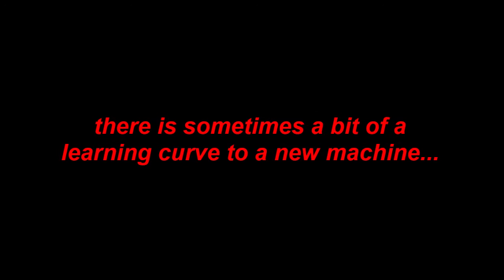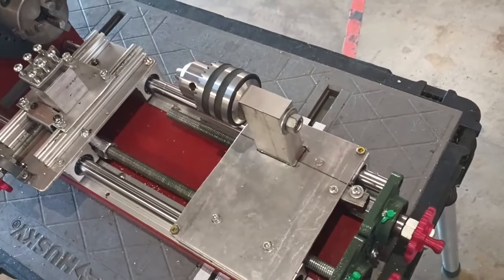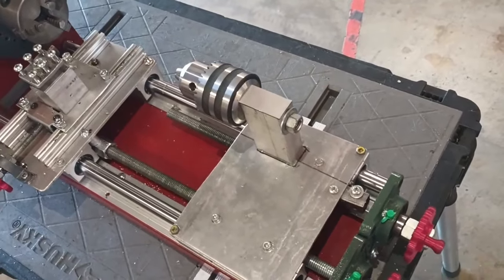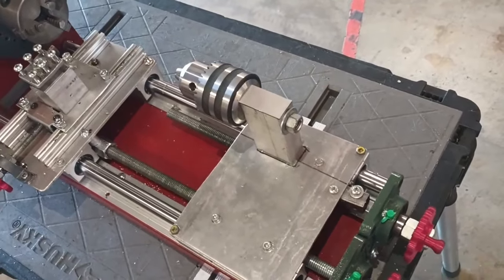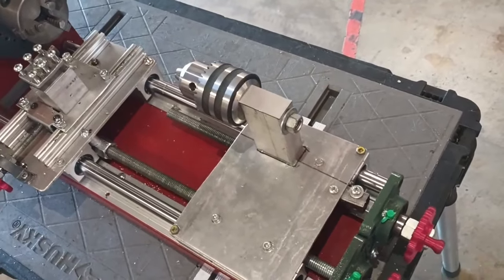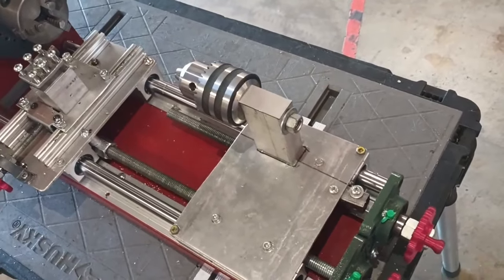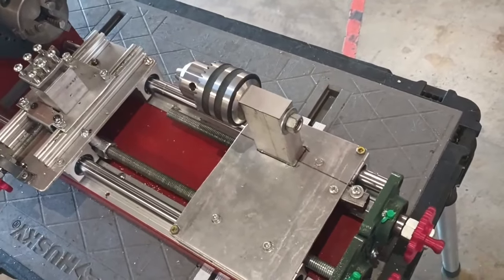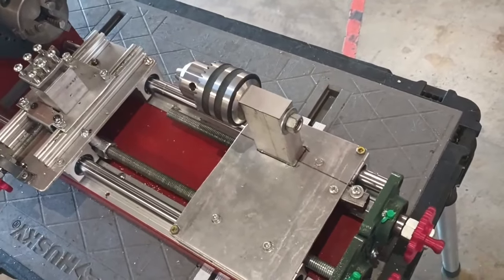Homemade Lathe Machine - Is it any good?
This is the Lathe upgrade I've been needing for several years, and with its achievable price point, this project will hopefully go on to inspire more makers to build their own machining tools. This much more powerful machine will be able to make parts faster and more accurately in a wide variety of materials. From rocket engines to turbines, there are many applications for lathes such as this one.